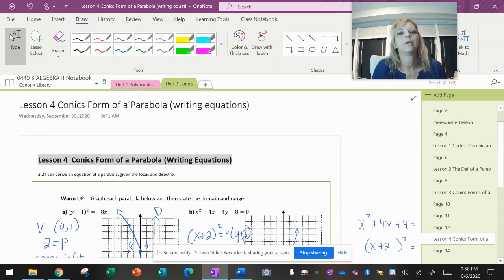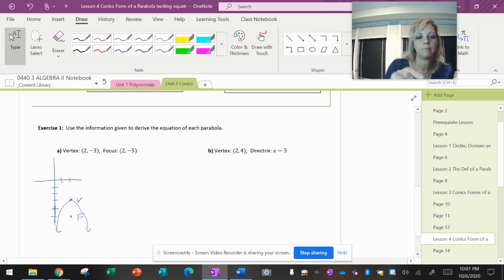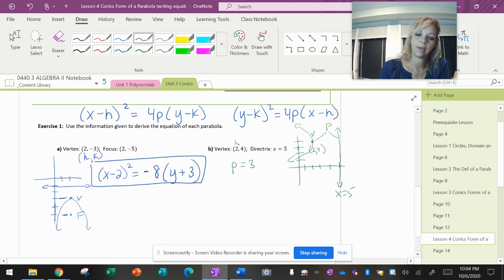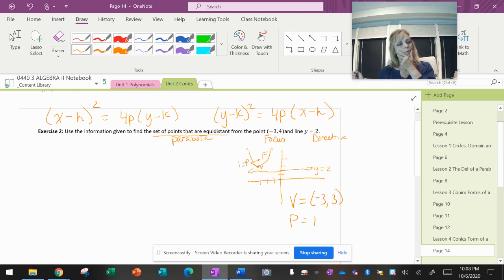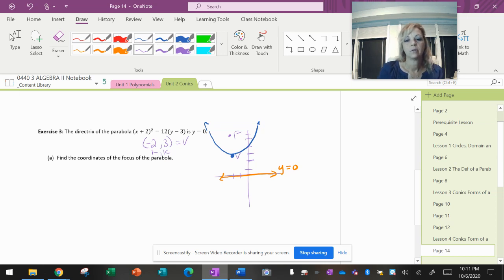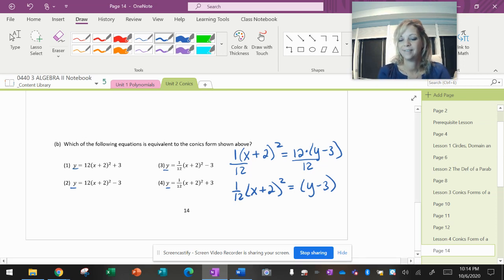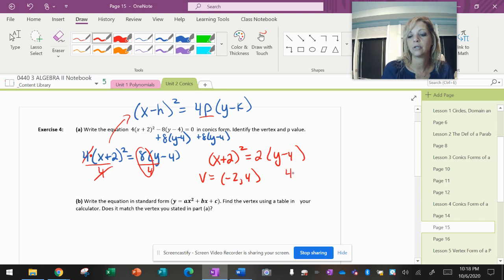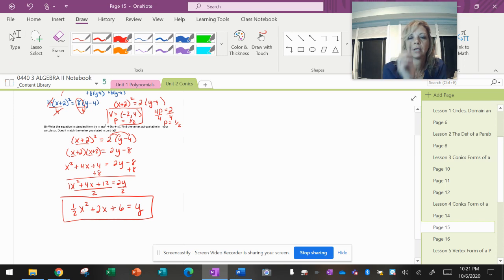A2 U2 L4 Conic Form - Writing Equations